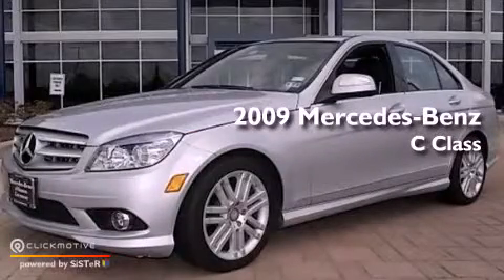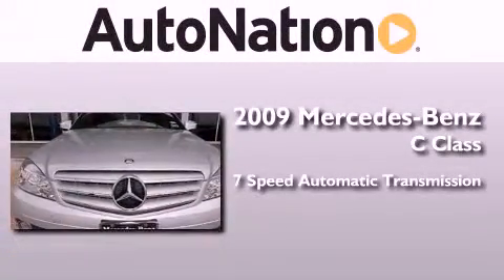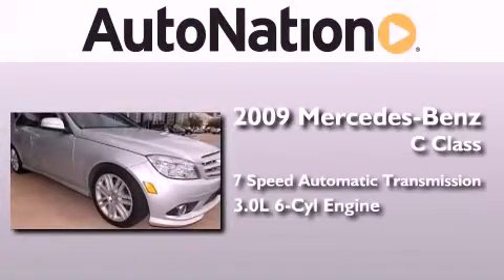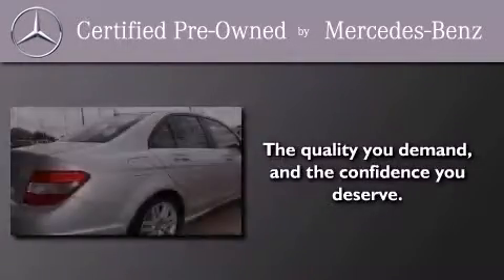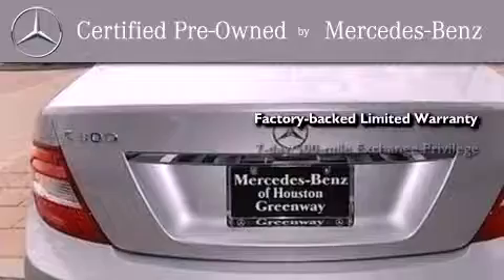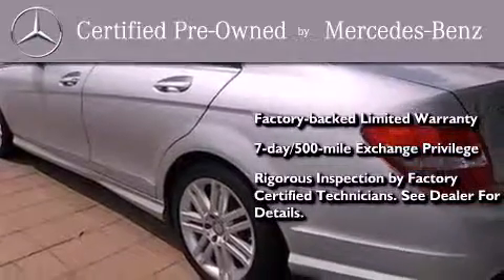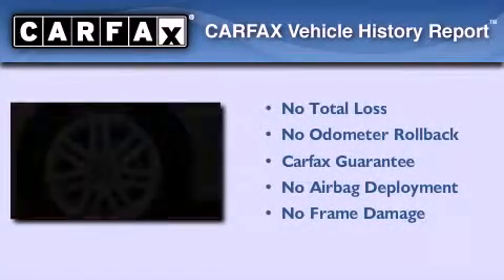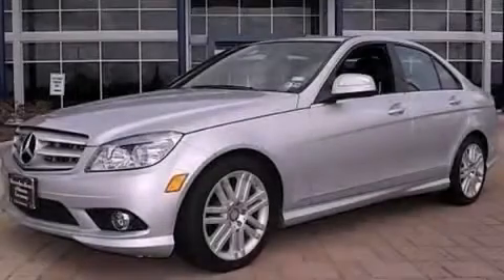2009 Mercedes-Benz LUXURY Houston TX 77027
We are proud to present this 2009 Mercedes-Benz LUXURY .

 Year : 2009
 Make : Mercedes-Benz
 Model : LUXURY
 Engine : Gas/Ethanol V6 3.0L/183
 Trans . : Automatic
 Exterior : SILVER / BLACK
 Miles : 32,870
 Interior : Gray